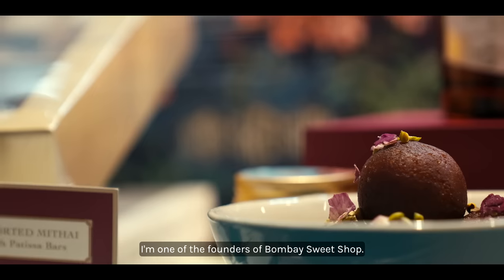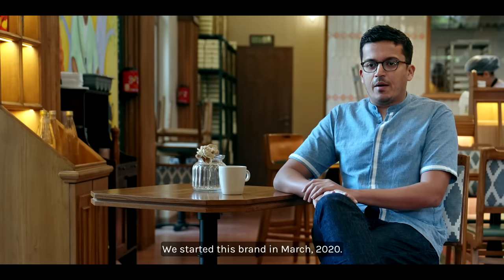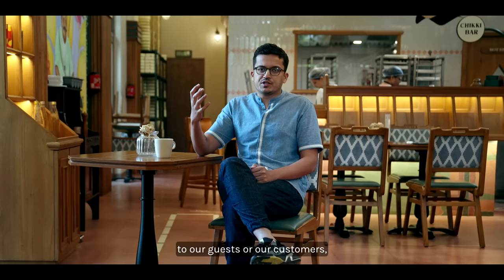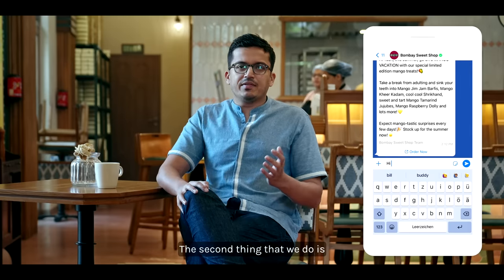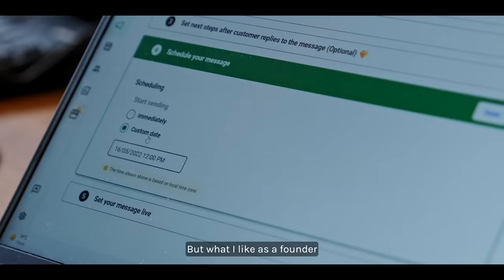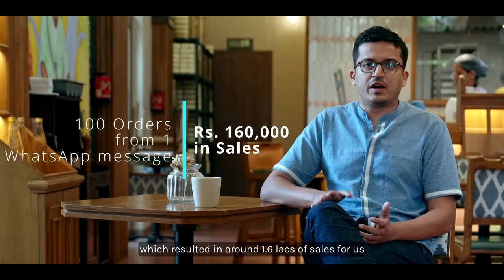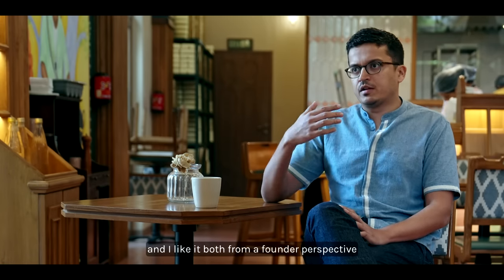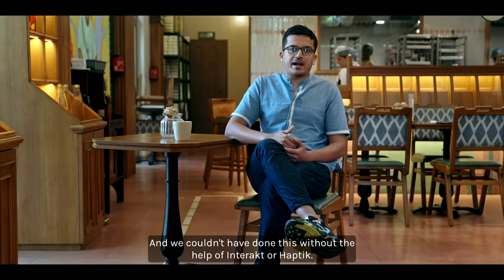D2C Superheroes: An Interakt Initiative | Bombay Sweet Shop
The fourth episode of our D2CSuperheroes series is here!

Known for its innovative take on traditional Indian Sweets and the popular ‘Mithai’, Bombay Sweet Shop faced the brunt of the COVID-19 lockdowns within a few weeks of its launch. What started initially as a retail-focused brand soon positioned itself as a D2C e-commerce brand eager to expand its customer base, online.

The brand’s search for a platform to streamline its customer communication and support on WhatsApp led them to Haptik and Interakt, and the rest is history!

Keep watching, as Yash Bhanage, Co-founder of Bombay Sweet Shop shares how the Interakt-Haptik duo led to a 4X increase in revenue for the brand in just one year

Introducing Interakt for WhatsApp Business

Interakt is a platform for WhatsApp Business users. A business that has a WhatsApp Business account can use this platform - to enhance its sales and business communications at scale.